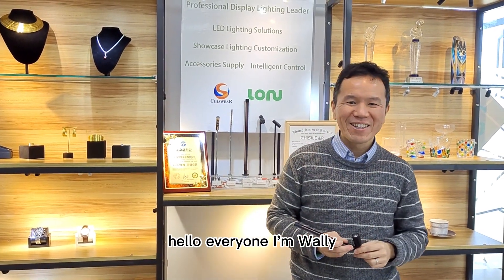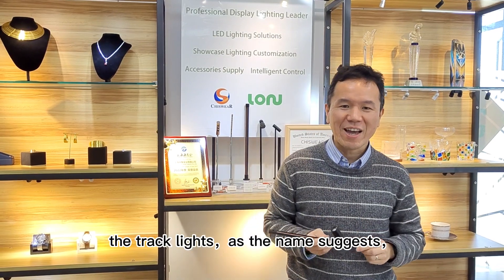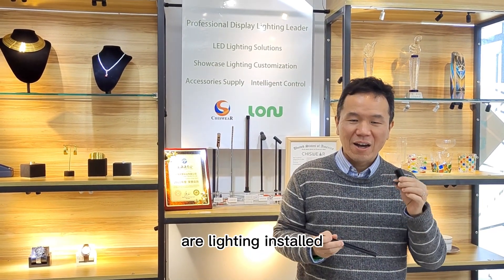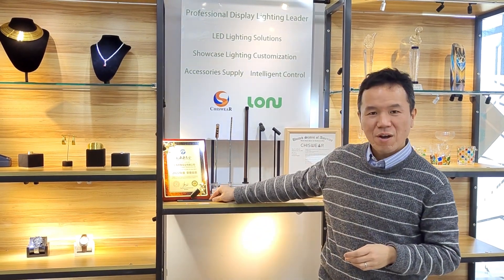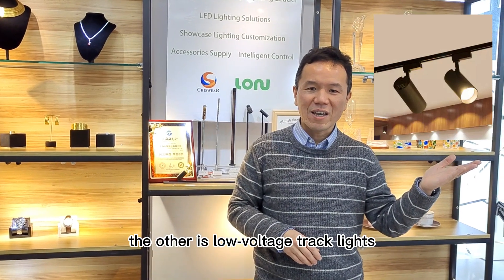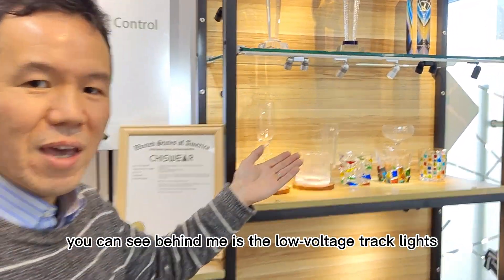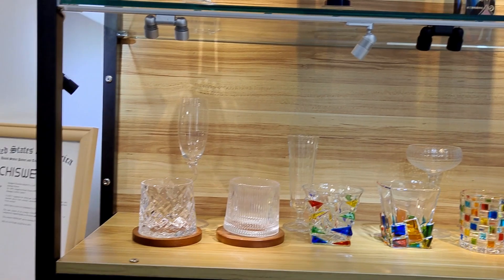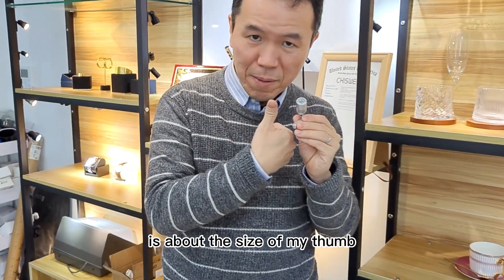【Wally tell you】What is the track light？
Wally, the big star of Shanghai Chiswear Industrial Co., Ltd., made his first appearance. This time, he will tell you what is the track light?

Track lights, as the name suggests, are lights installed on the track. Track lights are classified from the perspective of voltage into high-voltage track lights and low-voltage track lights. Behind Wally is a low-voltage track light, the head of which is only the size of his thumb.